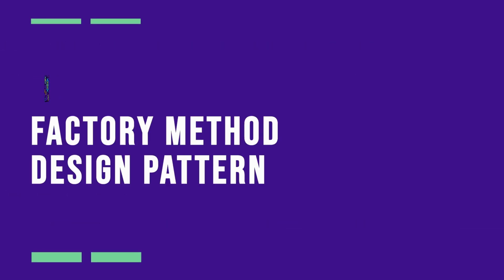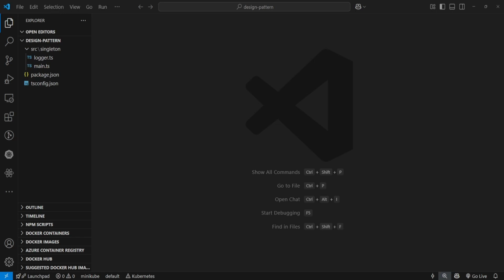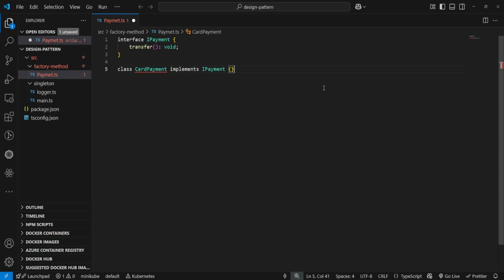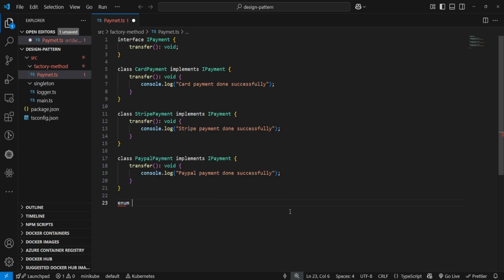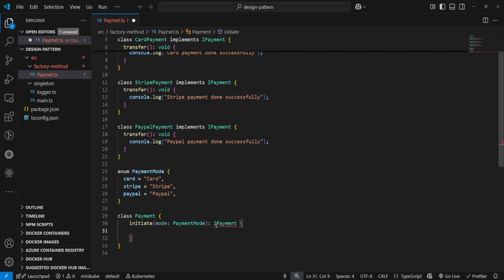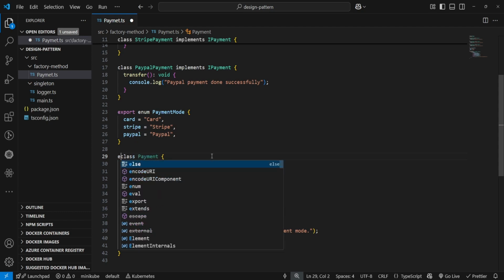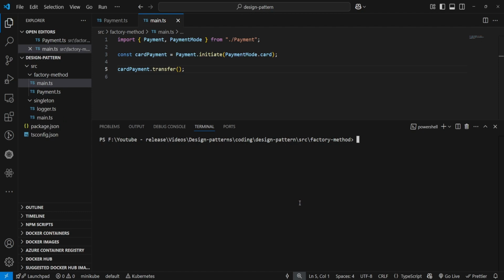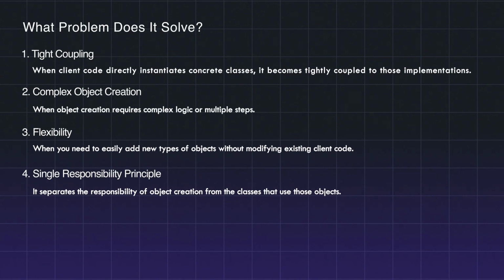Factory Method | Design pattern | Typescript | Node.js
In this video, you'll dive deep into the Factory Method Design Pattern, one of the most powerful and widely-used creational design patterns in object-oriented programming. Whether you're new to design patterns this video helps you to understand.

We’ll walk through the core concepts
1. What is the Factory Method Pattern?
2. What is a Product Interface?
3. What are Concrete Creator Products and Concrete Creators?

Real-World Coding Example:-
We implement a payment gateway system (Card, Stripe, PayPal) for a shopping cart checkout using TypeScript. Learn how to use the Factory Pattern to manage object creation in a clean, scalable, and flexible way.

Whether you're building real-world applications or prepping for system design interviews, understanding this pattern will take your coding skills to the next level.